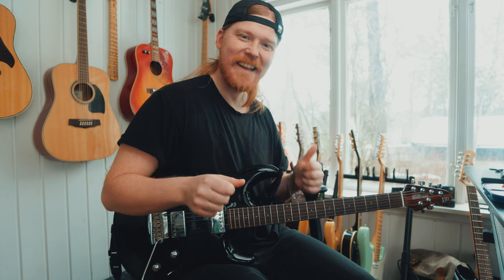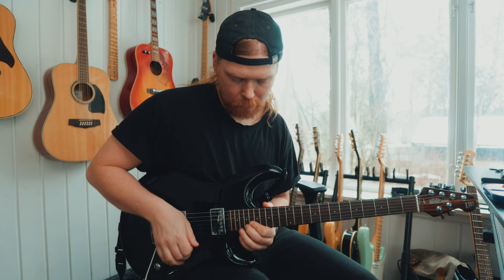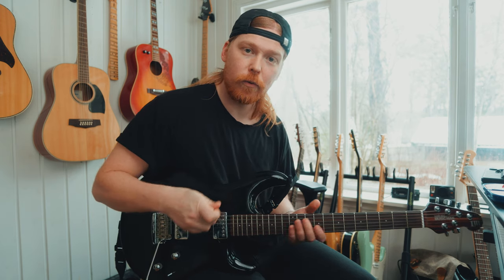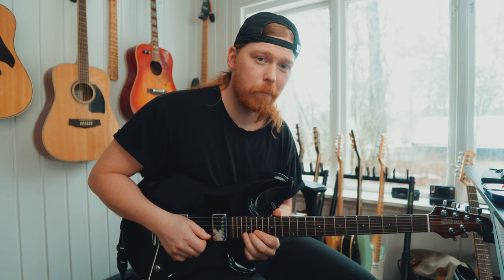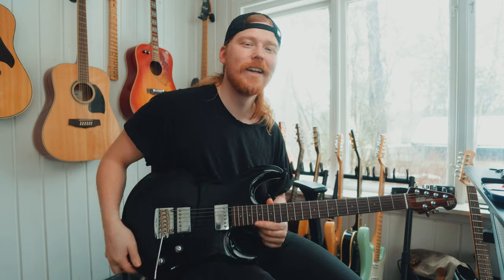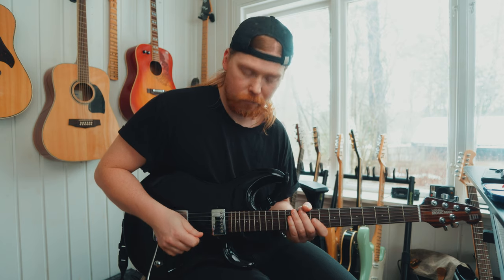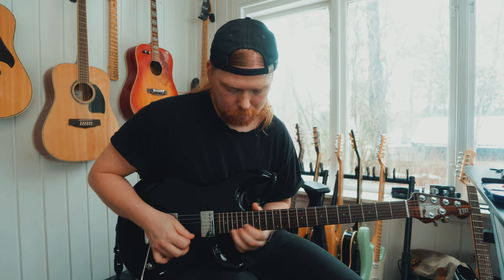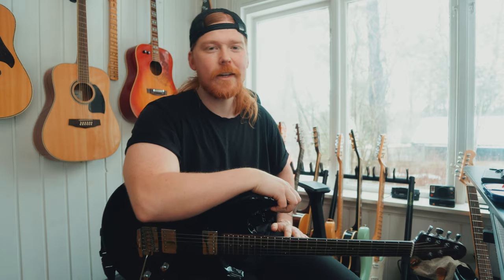Please try this Pentatonic Lick! (you'll like it, I promise) | In the style of Phil X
Gear:

🎸Guitar | Music Man Luke 3 |

🎥 Cameras
Main Camera
B Camera
Polaroid Camera

📷 Lenses
Canon 17-35mm EF f/2.8 Lens
Tamron SP 24-70mm f/2.8 Di VC USD Lens
Sigma 150-600mm EF
Canon 22mm EF-M f/2.0 Lens
Canon 10-18mm EF-S Lens

🕶 Filters
TiffenGlimmer Glass 1
Gobe Circular Polarizing Filter
Blue Streak Anamorphic Effect

🎤 Microphones
Cameramic 1
Cameramic 2

📽 Adapters
Meike Lens Adapter (Built in ND-filters)
Viltrox Speedbooster (EF-m)

🎬 Gimbal
ZHIYUN WEEBILL-S

💡 Lights
Key Light
LUXCEO P7RGB Tubelight
Cheap Video Light

🔋 Storage
SanDisk Memory Card
Portable SSD
Samsung T7 Portable SSD

💻 Studio Gear
Small Studio Monitors
Headphone 1
Headphone 2

Take care!